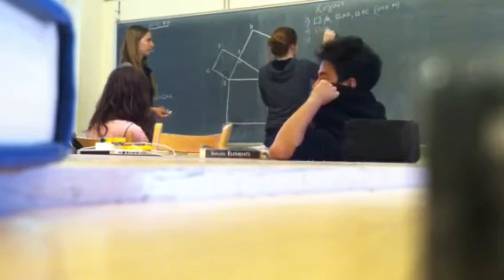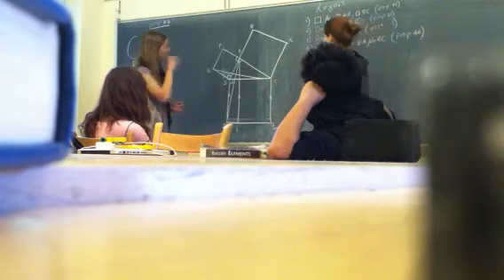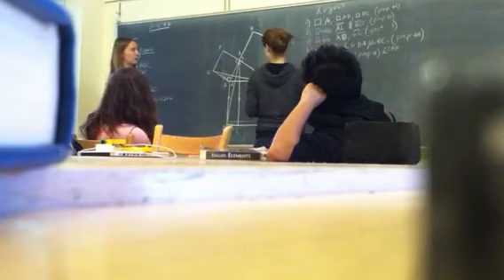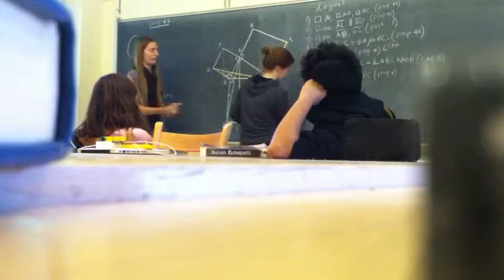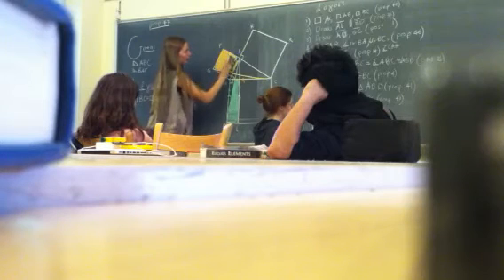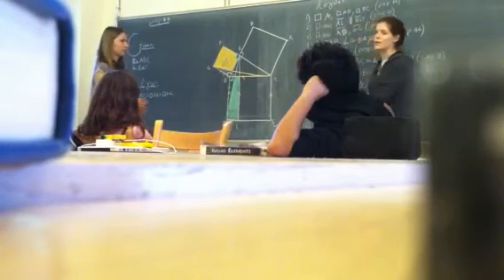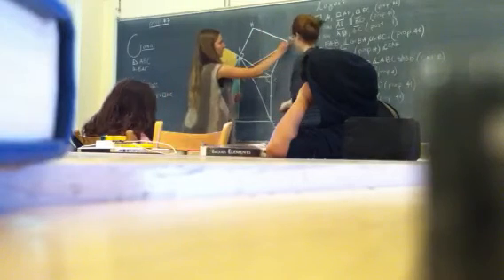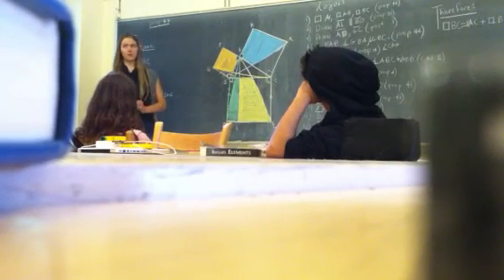Math Euclid's Elements Prop. 47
Pythagorean Theorem - Prop 47

Presented by Ms. April Martin and Ms. Rachel Reid

St. John's College  Santa Fe, New Mexico  2011

Ms. Greer's Freshmen Math Class